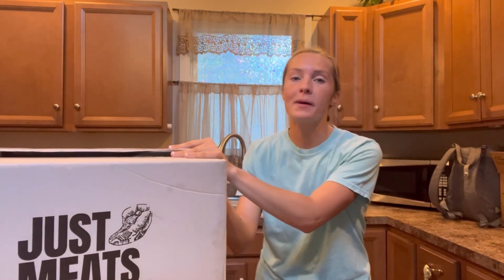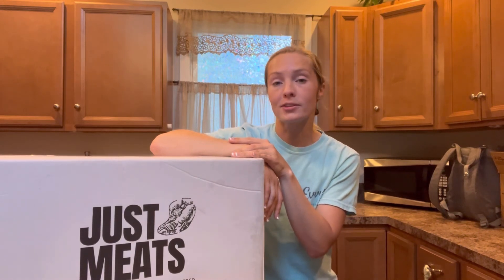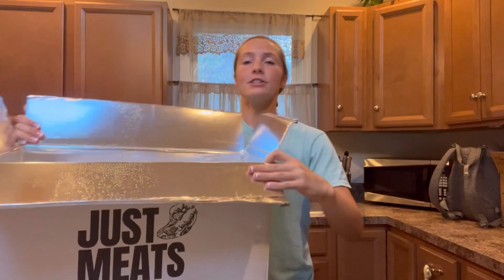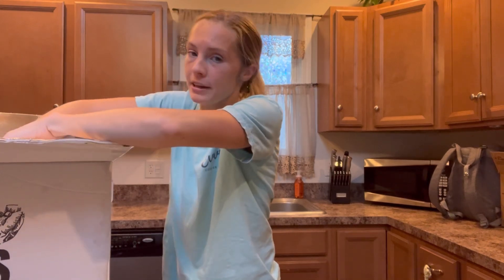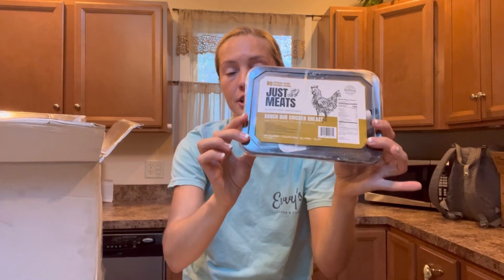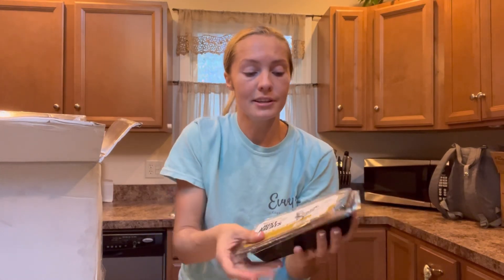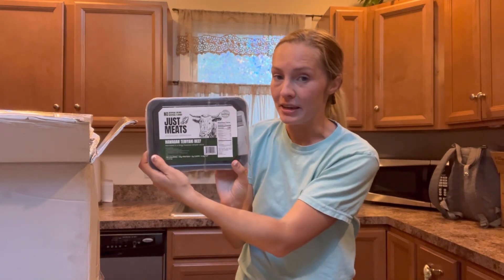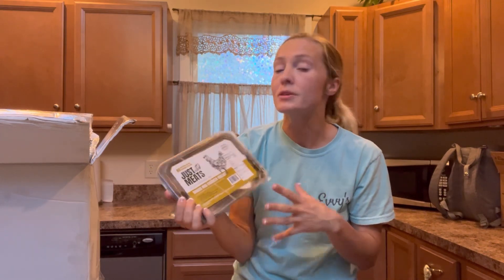Just Meats Unboxing | October 2024